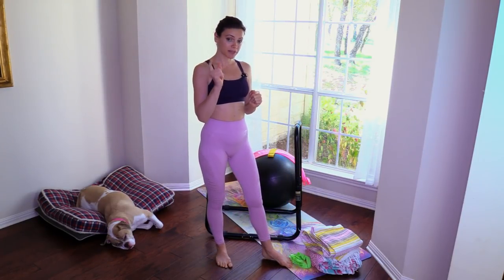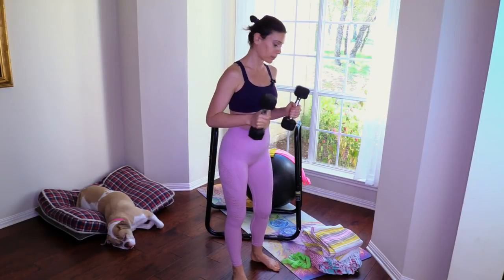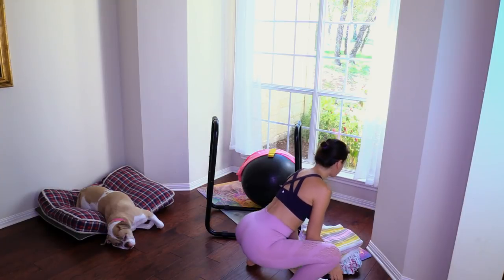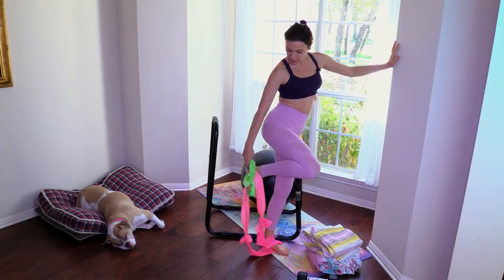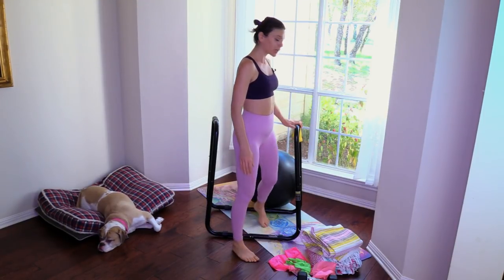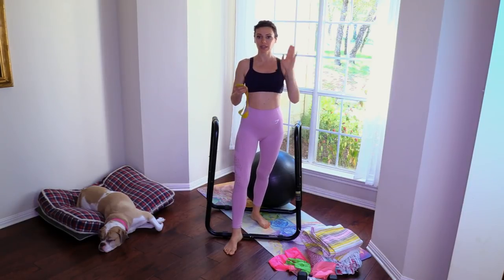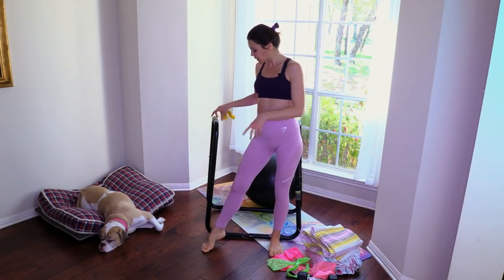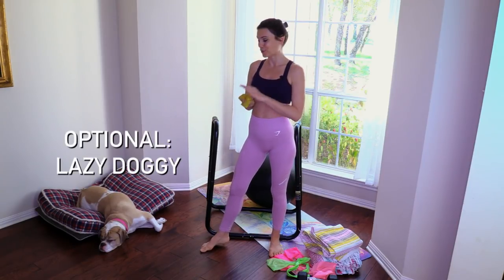Spring Forward 30 Day Booty Challenge - Announcement | Ali Kamenova Yoga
30 Day Booty Challenge. Spring Forward Program Intro. April 1st is the start.
The challenge will be FUN. We will do many classes with no props at all but for some targetted muscle growth the addition of these few inexpensive props will make a big difference.

Here is a blog with a detailed explanation of the props that we can use for the challenge

For the challenge, you will need:
1. A set of Dumbells - the weight is specific to your body. I will be using an 8-pound dumbell set.
2. Pilates or loop bands.
3. Ankle weights. They are optional but I recommend them as they are very effective for the purposes of this particular program. Amazon has adjustable weight ones which I think is superb.
COMPLETELY OPTIONAL:
1. A swiss ball. This ball is great for ab programs and classes as well as preparing for birth.
2. My oldie but a goodie dip station. 100% replaceable with using things around the house such as a table.

I will leave the challenge on my membership after we are done so you can redo it in the future. I will also add it as a separate downloadable program for those of you who would prefer to have it offline or are not members. This will happen mid-May.

Are you excited?